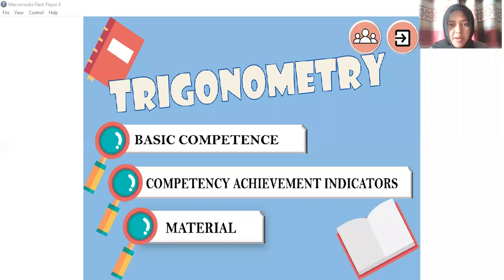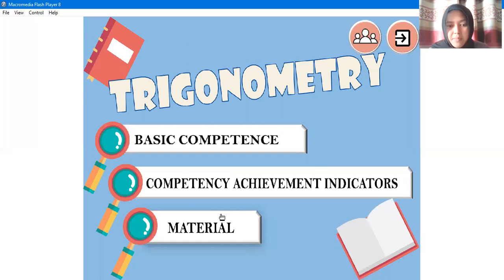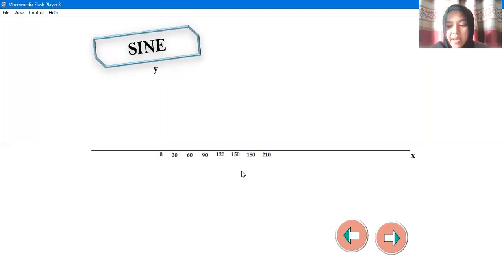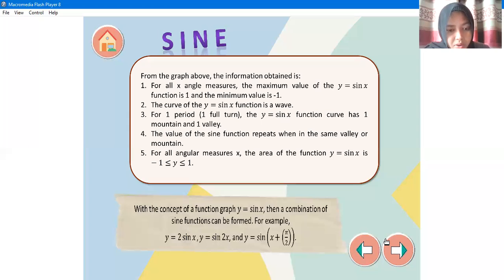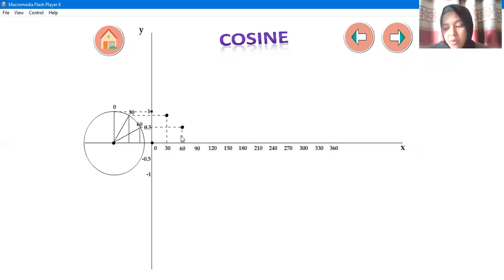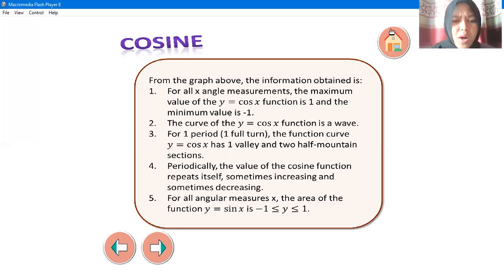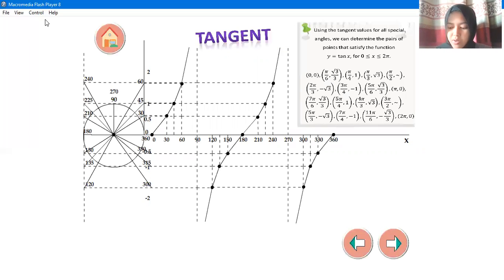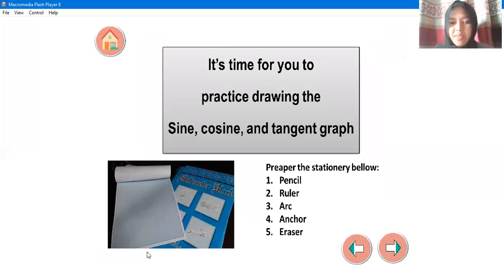Macromedia - Graph Of Trigonometric Function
Assalammualaikum sir and friends, This my Macro media
name : Dila Sofira
nim : 19029081
class : Mathematics Education Int
mata kuliah : Pembelajaran Matematika Berbasis Komputer
dosen : Bapak Fridgo Tasman, S.Pd, M.Sc

Thankyou